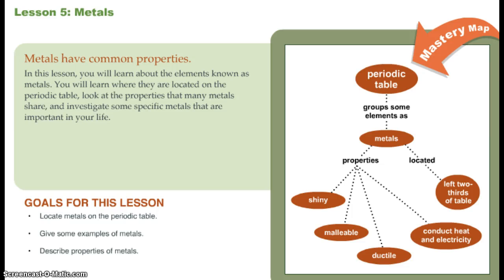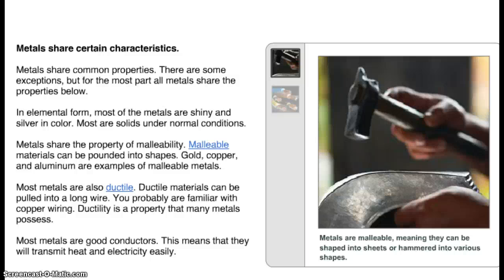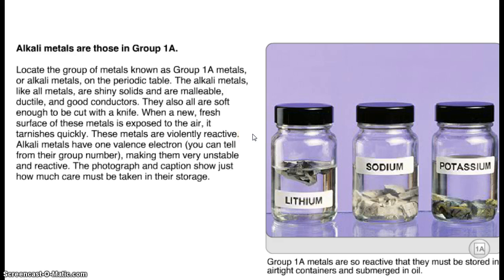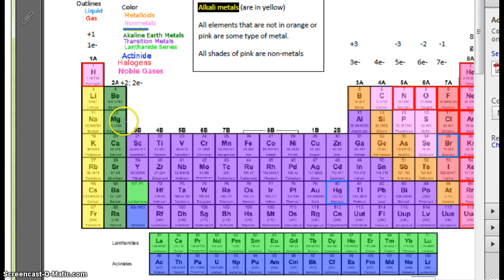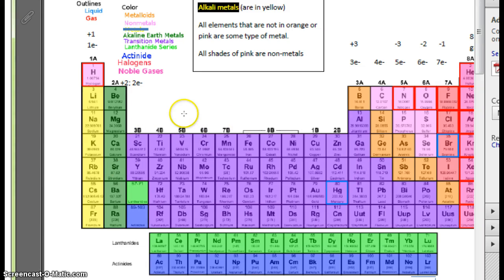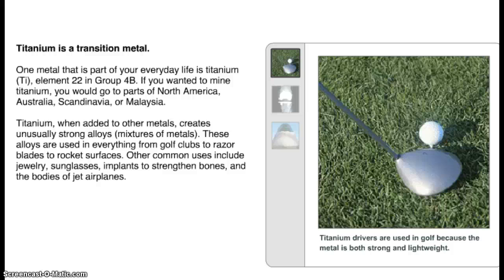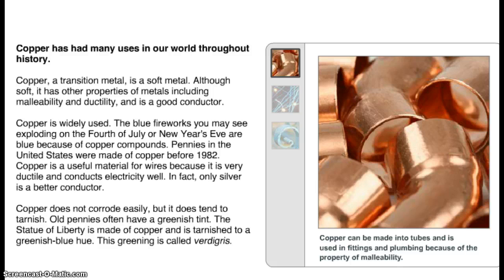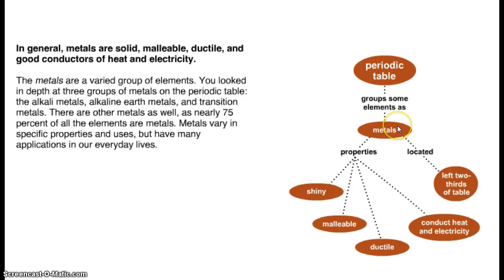Mrs. KJ Explains: S1; 3.05 Metals